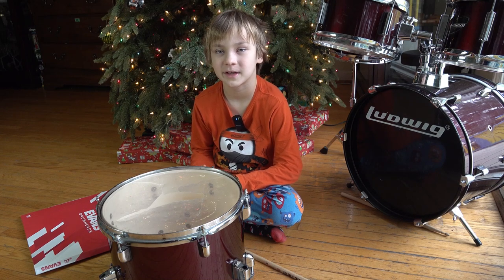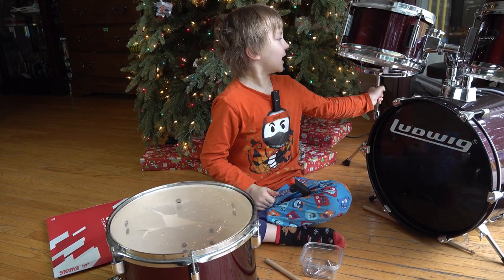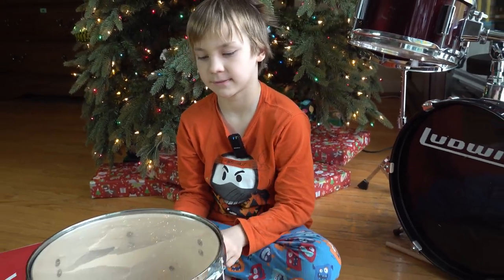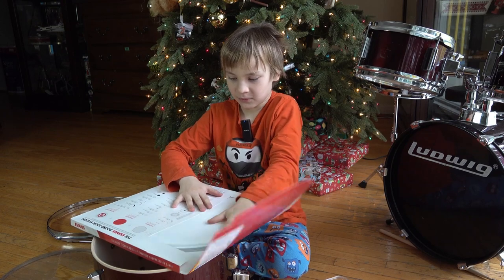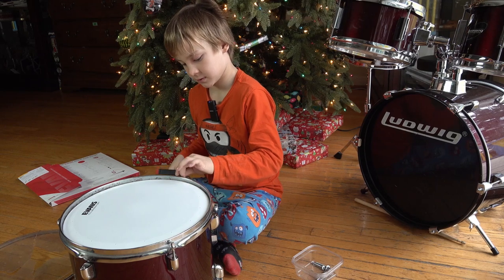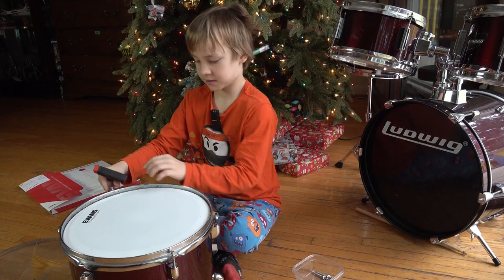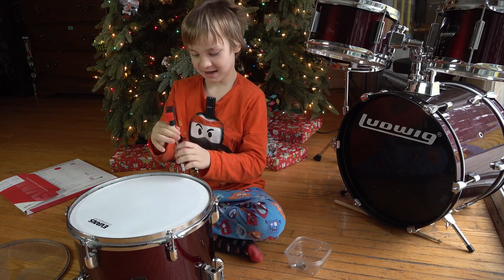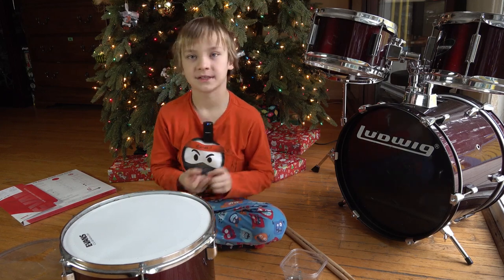Changing a broken drumhead on the floor tom of my Ludwig drum kit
Watch the extended version of this video with flashbacks of me and my brother playing our Ludwig junior drumkit:
Maintaining musical instruments is important to keep them in fine shape to continue playing them.
You can have all the chops in the world, but if your drums don’t sound bang-on, what’s the point? The easiest way to ensure your drum set sounds great is to regularly change and correctly tune its drumheads.
A smart maintenance rule is to change the bottom head every third top head change. Bottom heads aren’t struck, obviously, but they can still go dull over time.
1. Remove the old heads from the drum. Clean any dust or debris from the rims and the bearing edges and, if desired, run paraffin wax lightly over the edges. (This helps the head ride smoothly on the bearing edge.)
2. Place the drum on a flat surface and set the head and counter-hoop on the drum. Ensure the head is centered for even tension.
3. Finger tighten the lubricated tension rods. Use paraffin wax, silicon, Vaseline, or a light oil.
4. Rest your palm on the center of the drum and apply pressure. You may hear some popping or glue-cracking sounds, but don’t worry, it’s just the new head seating.
5. Finger tighten the tension rods again, but this time apply light pressure on the hoop above each tension rod as you tighten.
6. Use a drum key to tighten each rod about one half turn. I move around the drum clockwise, but if you like to go in a star pattern that’s cool too.
7. Start with the top and bottom head about the same tension and tune to taste. I find that if I tune up (not down) to the note I want, the drum stays in tune better.
Feel free to experiment but remember that small tuning adjustments can make big changes in the sound, so listen as you tune. Even if you find a small wrinkle in the head don’t worry if the drum still sounds good.
One last tip: Tune your smallest and largest tom where you like them, then determine the range of the in-between intervals from there. In my experience there are no rules when it comes to tuning drums, just guidelines. The more often you do it, the better you’ll know what works.